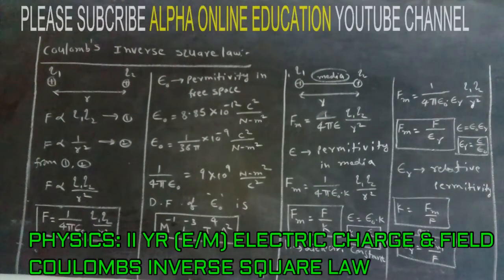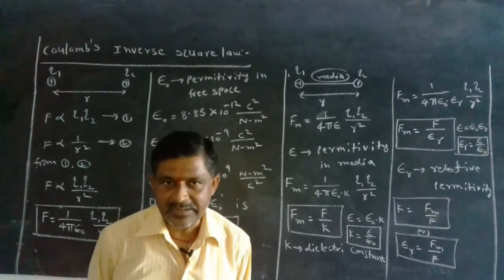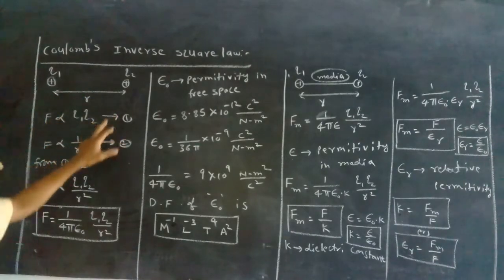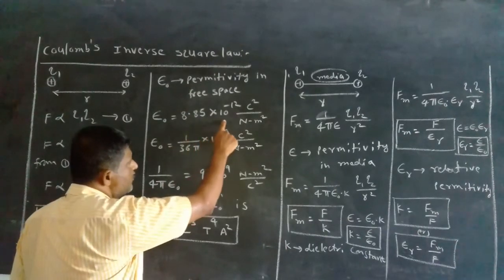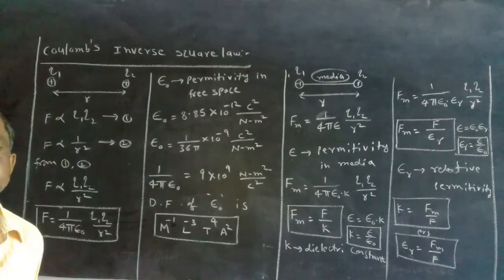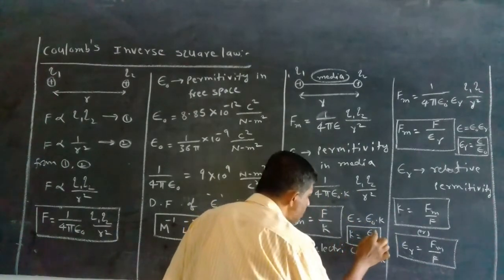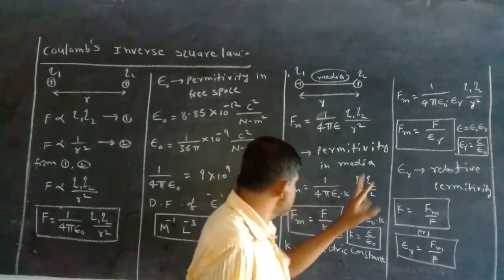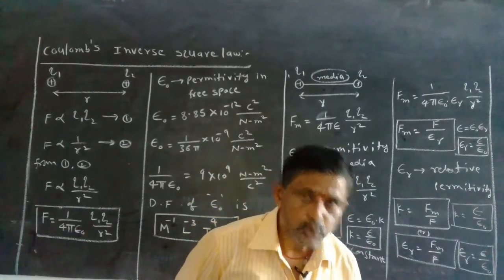INTER II YR : PHYSICS II (E/M) TOPIC : COULOMBS INVERSE SQUARE LAW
INTER II YR : PHYSICS II (E/M) TOPIC : ELECTRIC CHARGE & FIELD
SUB TOPIC : COULOMBS INVERSE SQUARE LAW
p2erele3